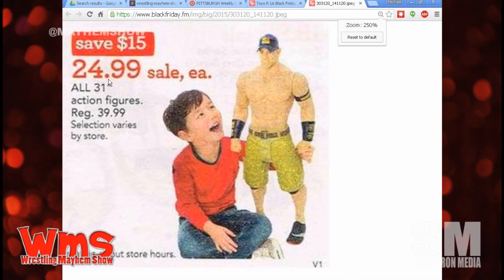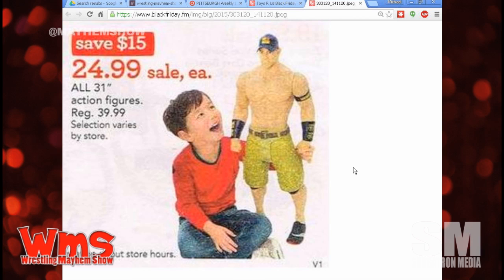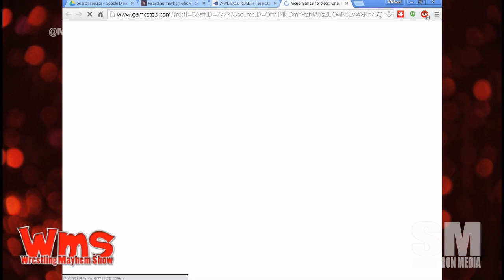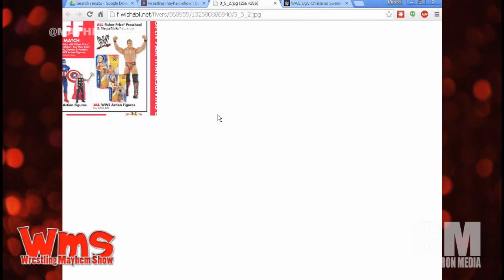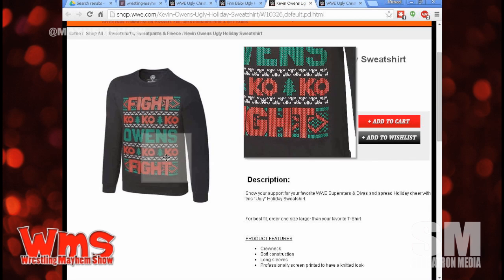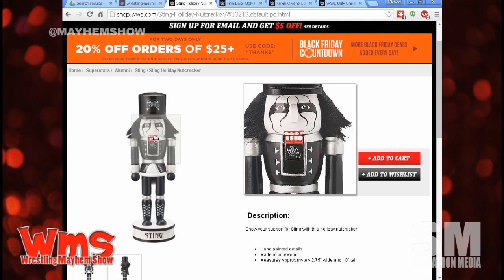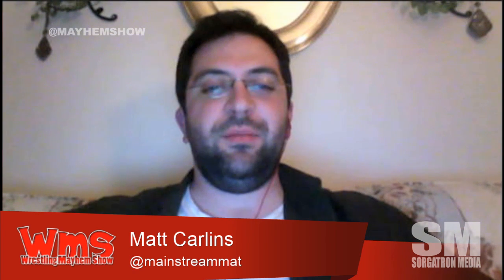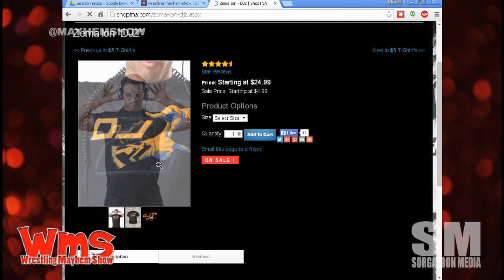Pro Wrestling Black Friday 2015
Matt Carlins (@mainstreammat) and Mad Mike (@madmike4883) walk us through the deals of the season!